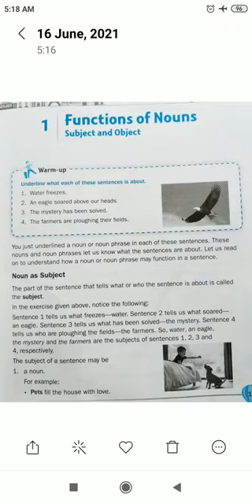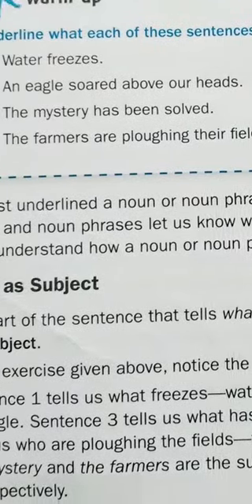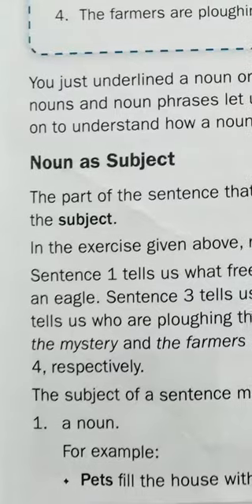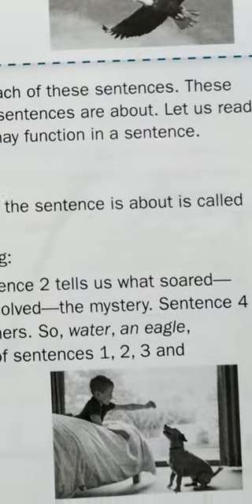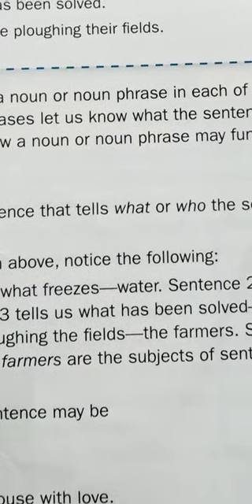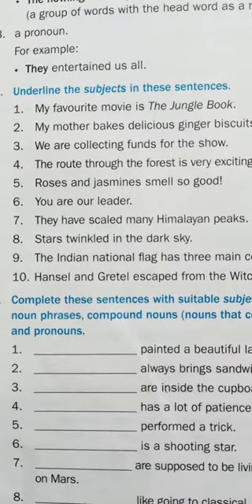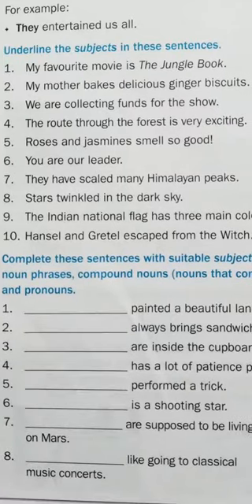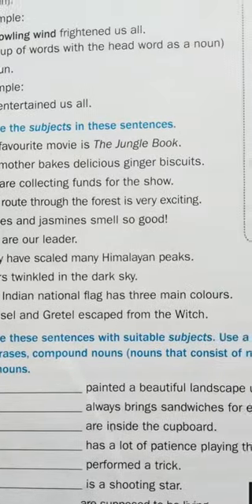Class 6 English grammar - Function of Nouns